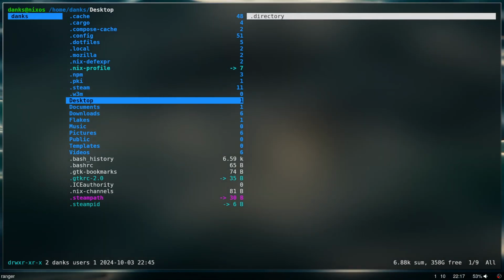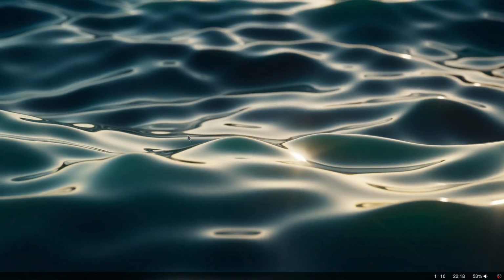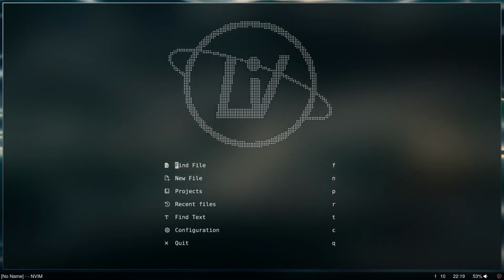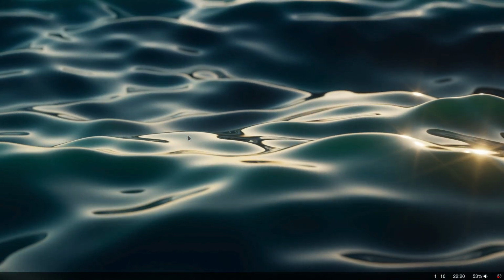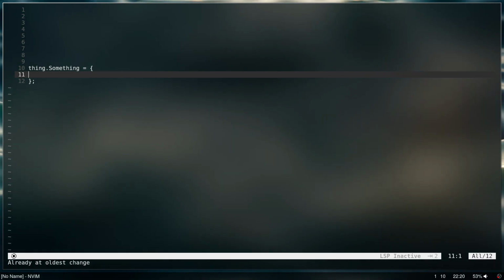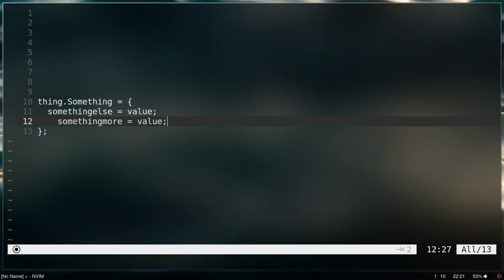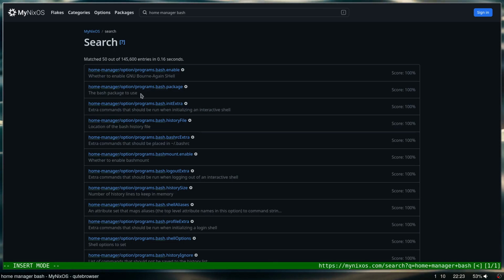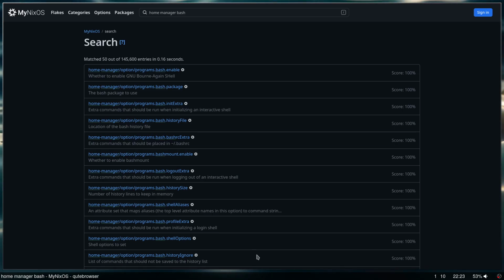an update with my progress in nixos